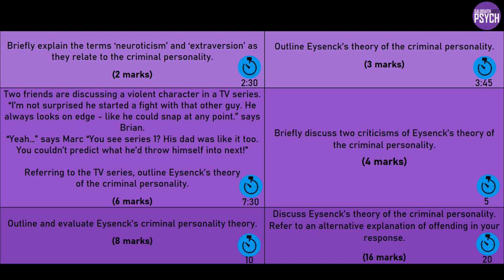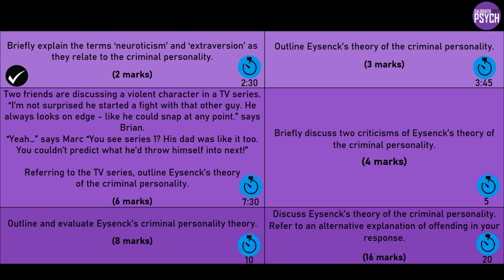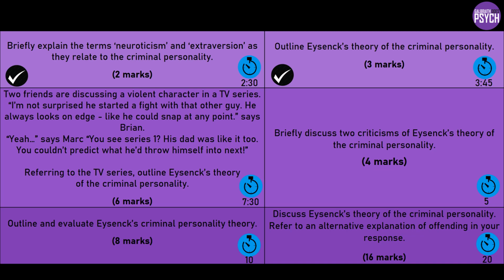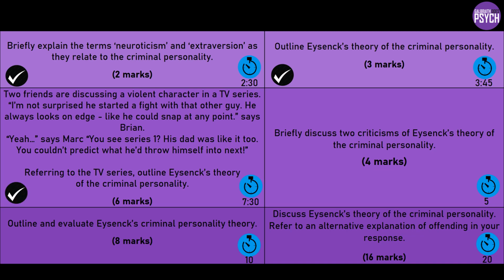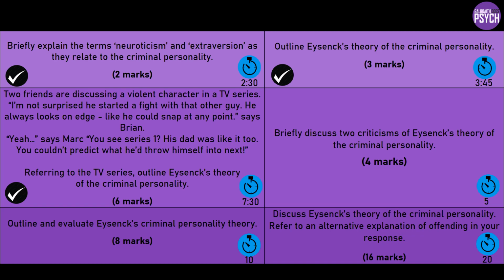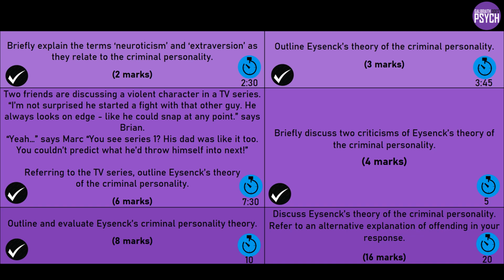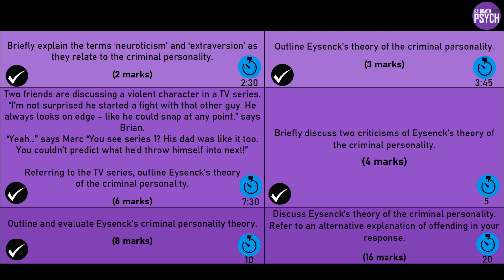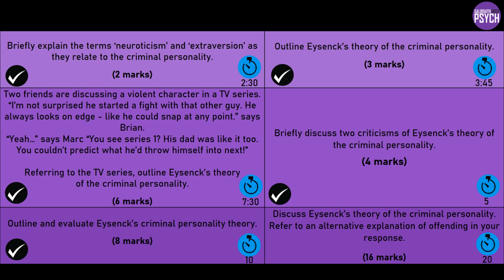Eysenck: The Criminal Personality - Exam Questions & Revision - A-Level - AQA Psychology - Forensic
Psychology Paper 1&2 Wordsearch Revision Book: